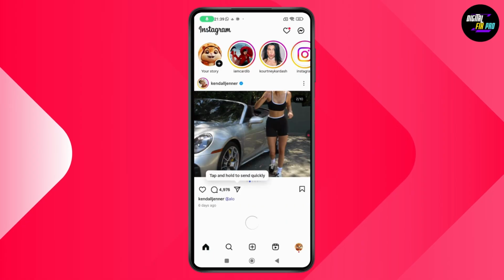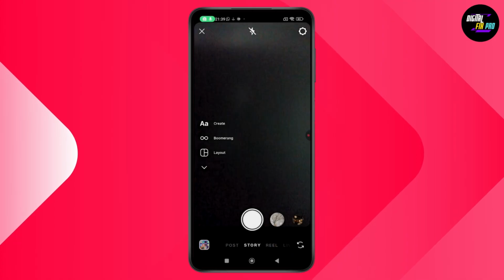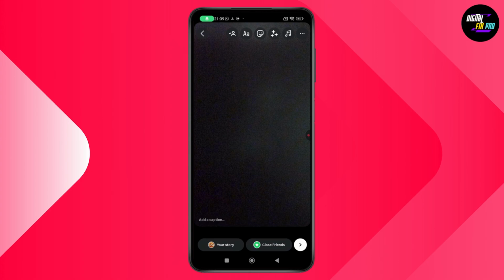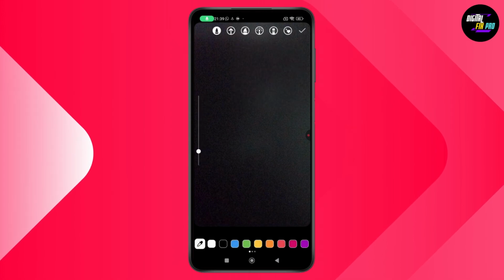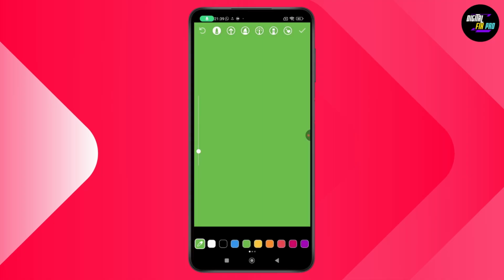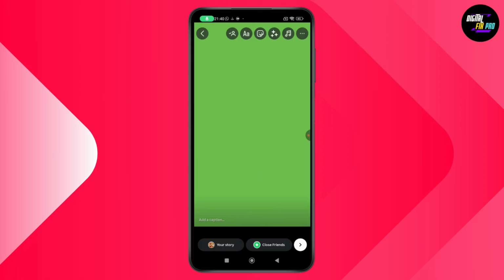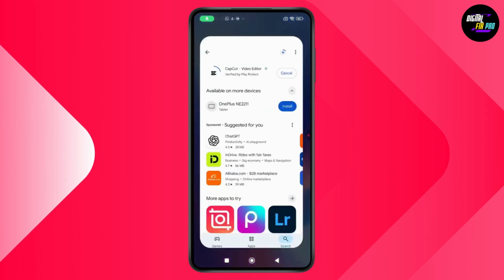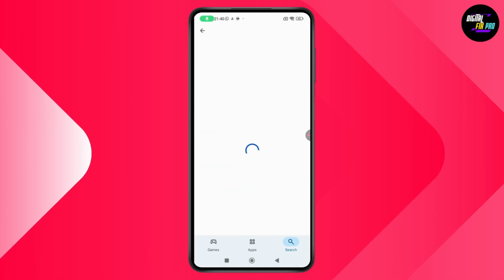Fix Instagram Story Background Change Option not Showing Problem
How to fix Instagram story background change option not showing problem

Knowing how to fix Instagram story background change option not showing is important to keep your stories creative and engaging. When this feature isn’t available, it limits your ability to customize backgrounds, reducing the impact of your content. By updating your Instagram app and ensuring a stable internet connection, you can restore this useful option quickly. Restarting your device after an update can also help refresh app functions. Fixing this problem is crucial because it helps you maintain your storytelling style and keeps your audience interested with visually appealing stories. Once resolved, you can easily add colorful backgrounds to your stories and enhance your Instagram presence.

Timestamps:
0:00 Introduction
0:40 Fixing background change option by updating and restarting